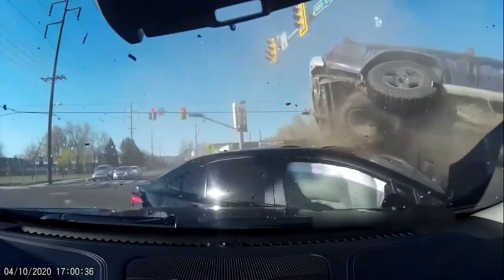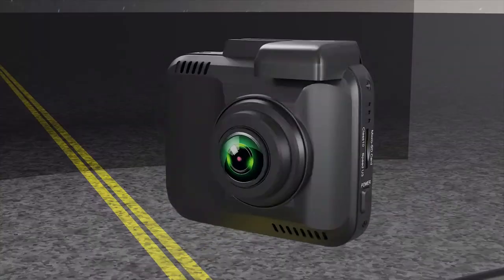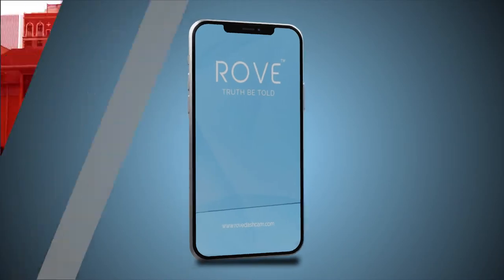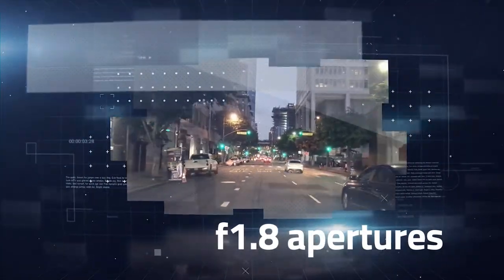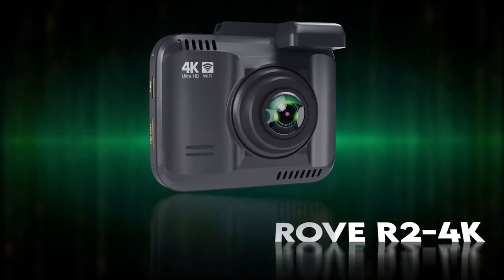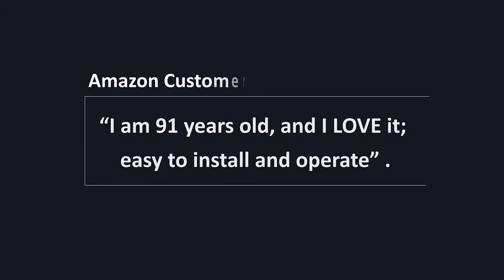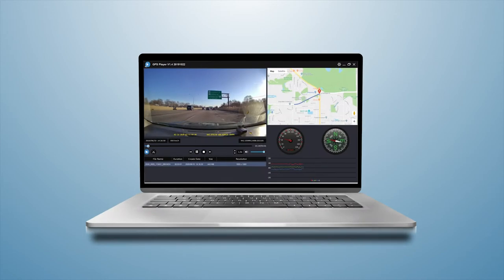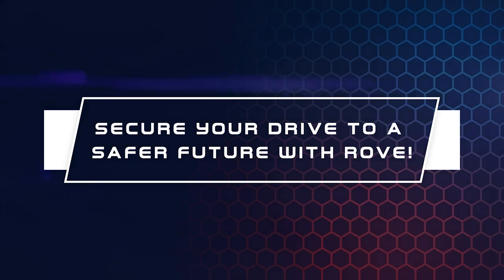Car Electronics & Accessories - silas lam